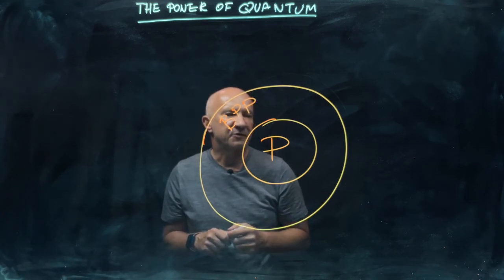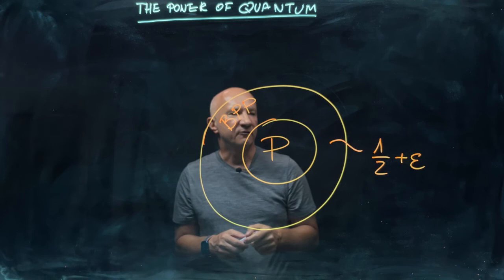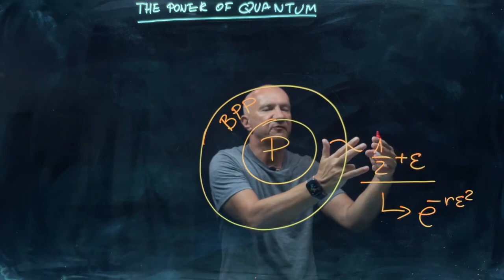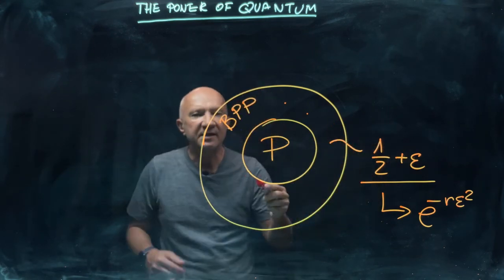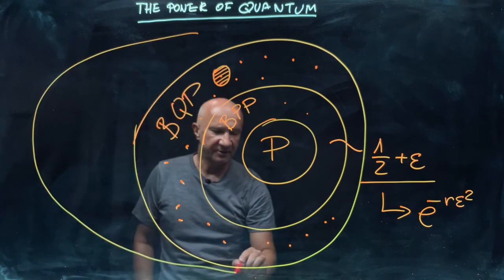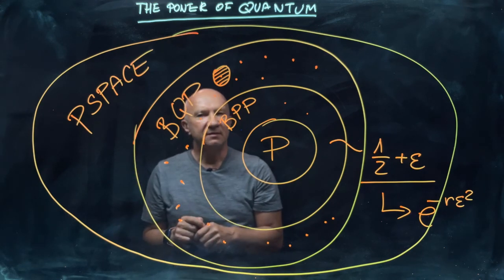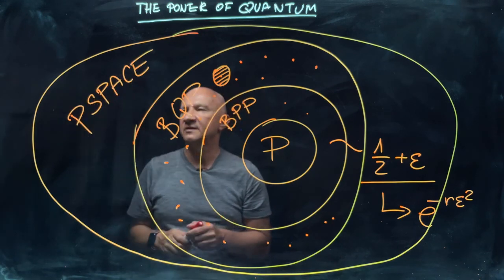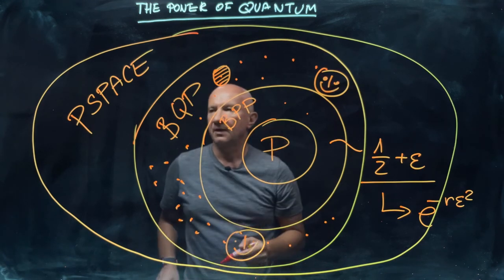IQIS Lecture 6.11 — The power of quantum